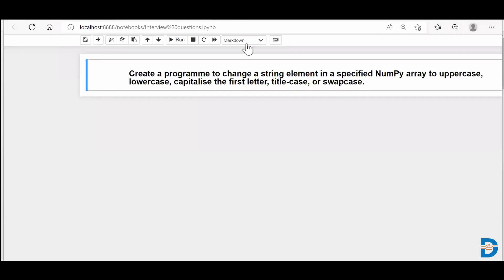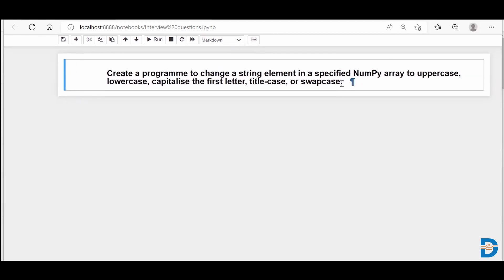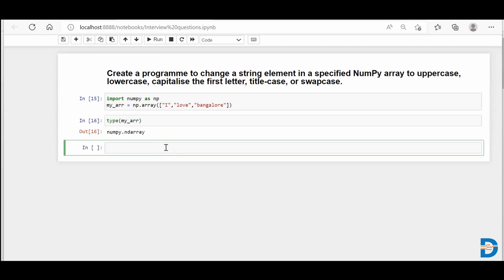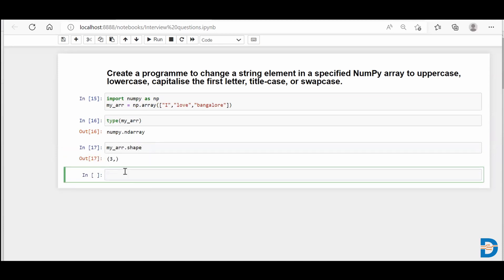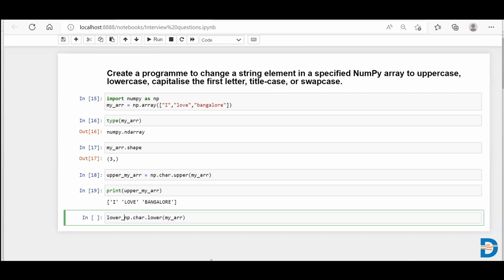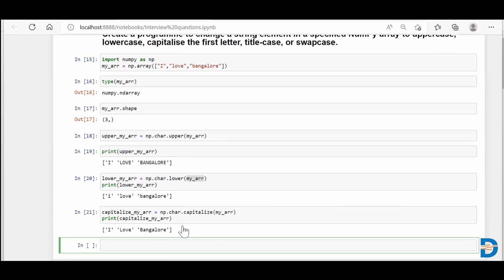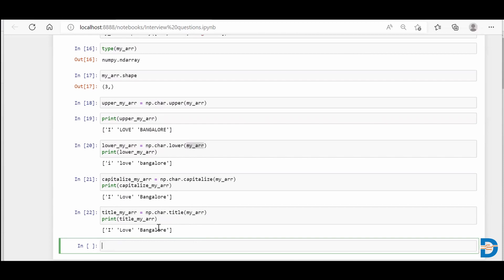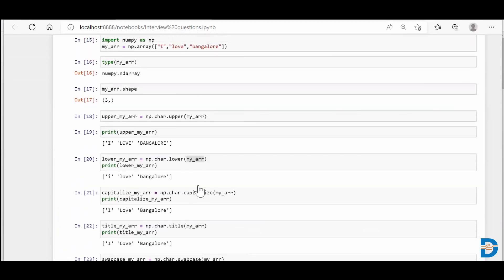NumPy program with string functions - Python Numpy Tutorial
Watch this video to understand How to create programme to change a string element in a specified Numpy array to Uppercase, lowercase, capitalize the first letter, title case and swap case?